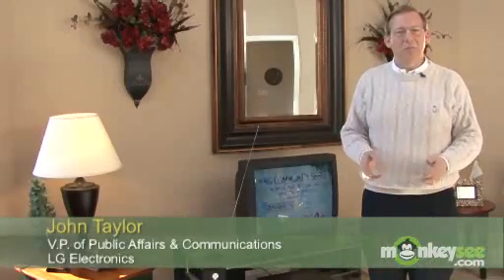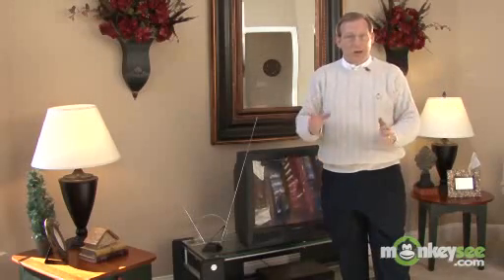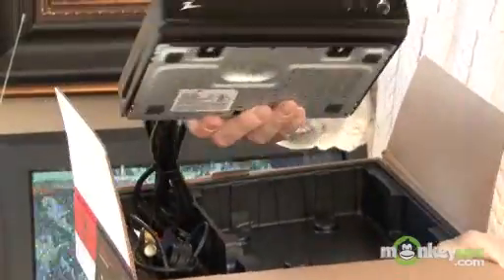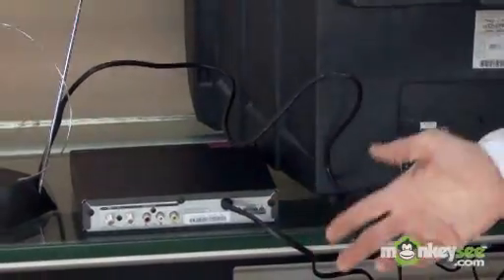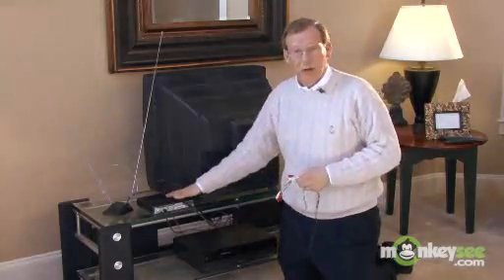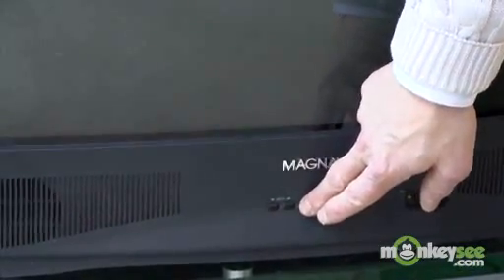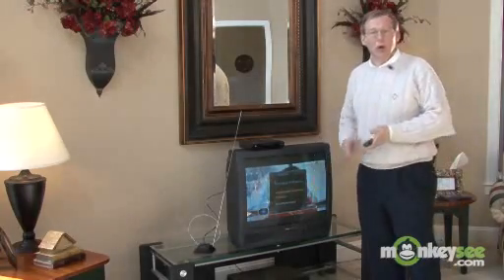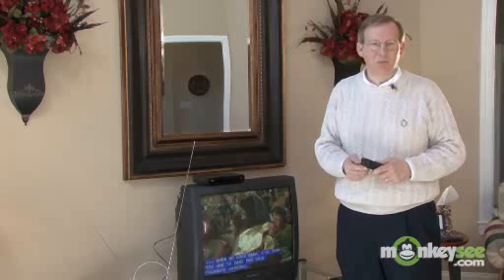Digital TV Transition - How to Connect a Digital to Analog TV Converter Box - MonkeySee.flv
The 5th Video Of The Digital Transition is: How To Connect A Digital to Analog TV Converter Box Thanks to Monkey See.com